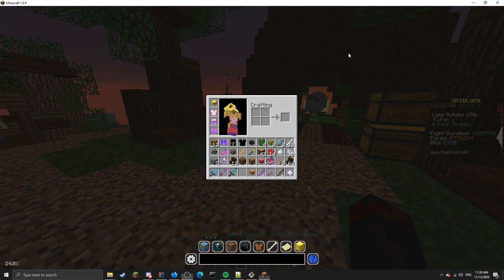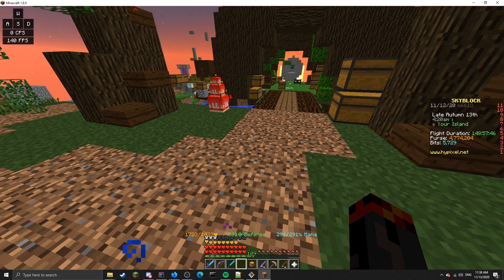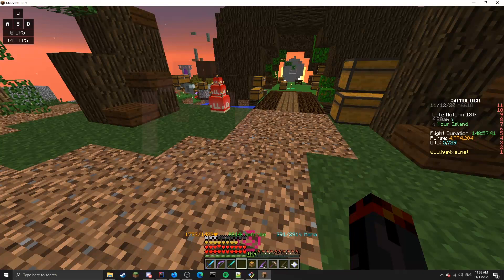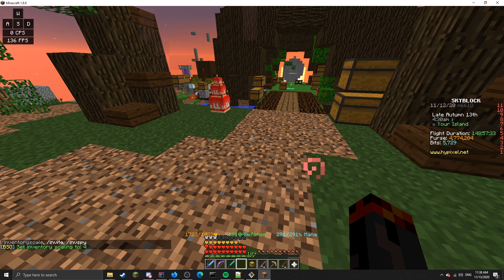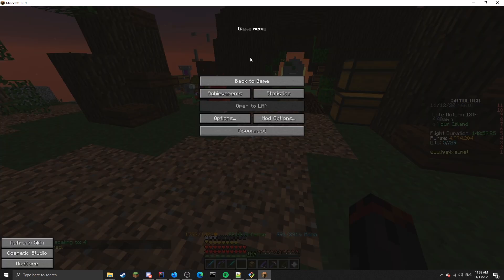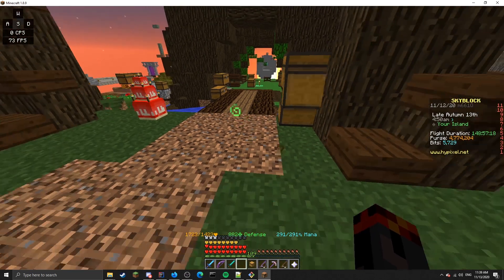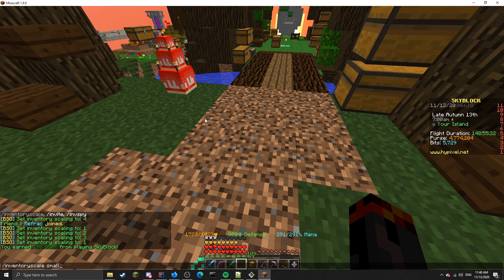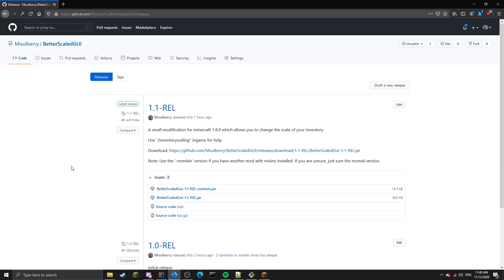[Forge 1.8.9] BetterScaledGUI - Set custom scaling for inventories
A small modification for minecraft 1.8.9 which allows you to change the scale of your inventory

Use "/inventoryscaling" ingame for help

Now I can finally stop losing hair every time someone tells me they use laby inv scaling